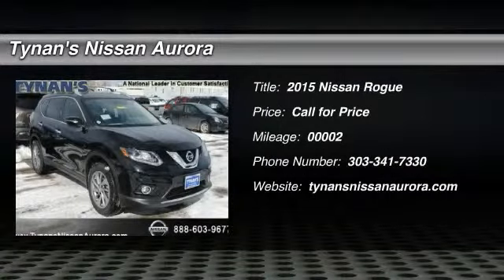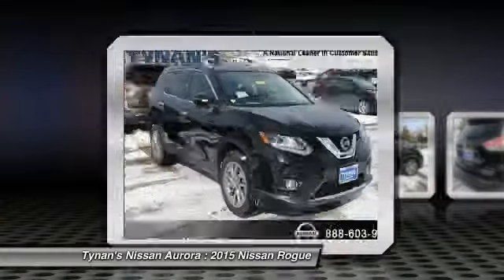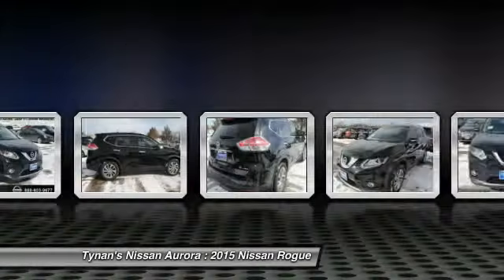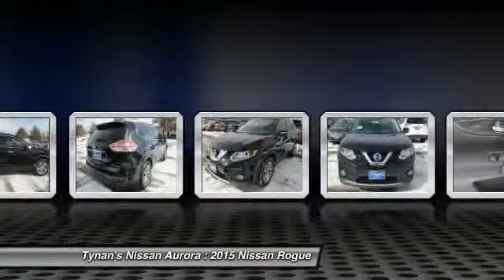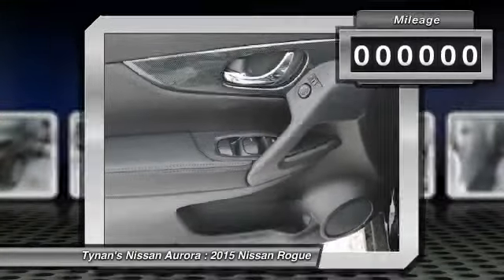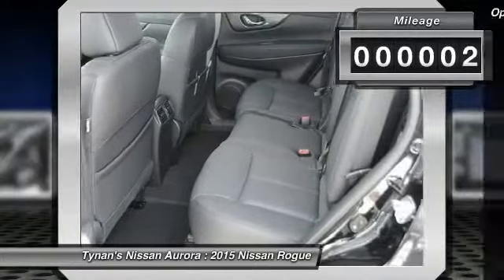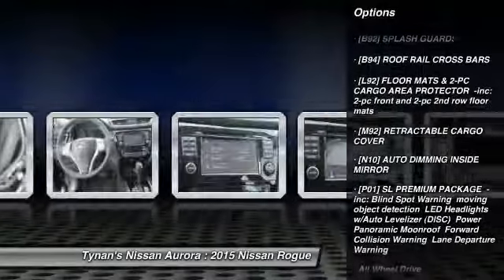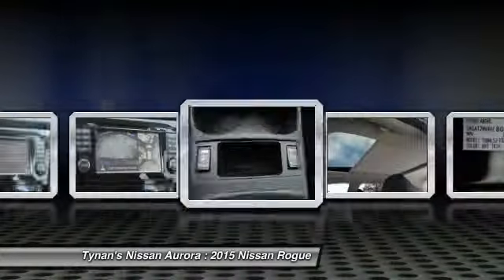2015 Nissan Rogue Aurora | Denver 152187